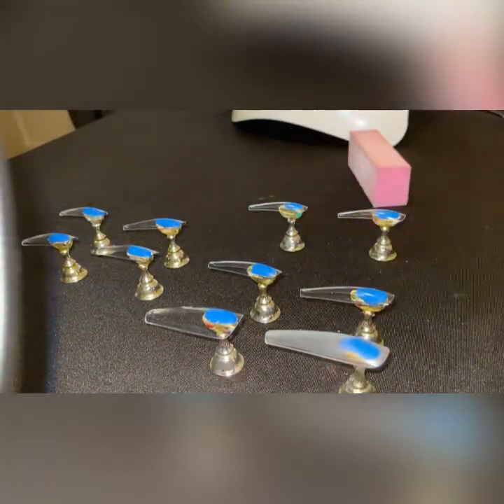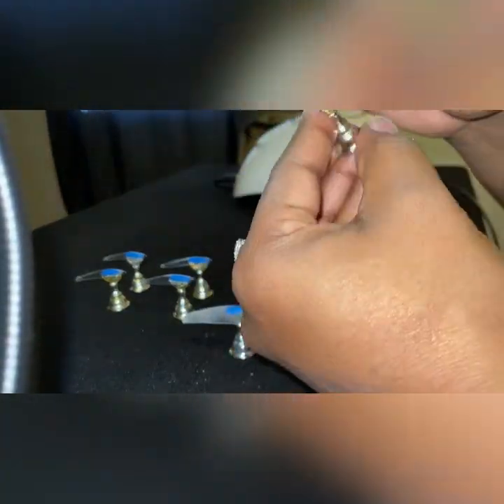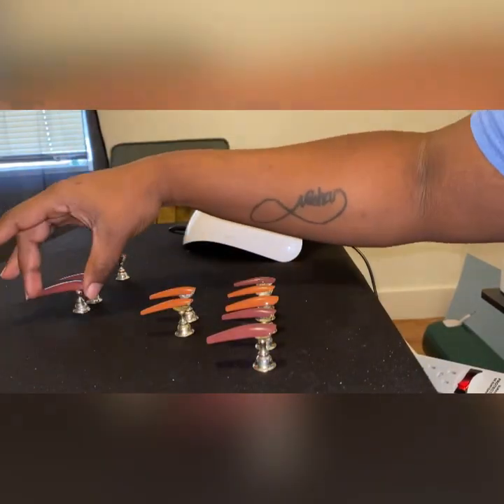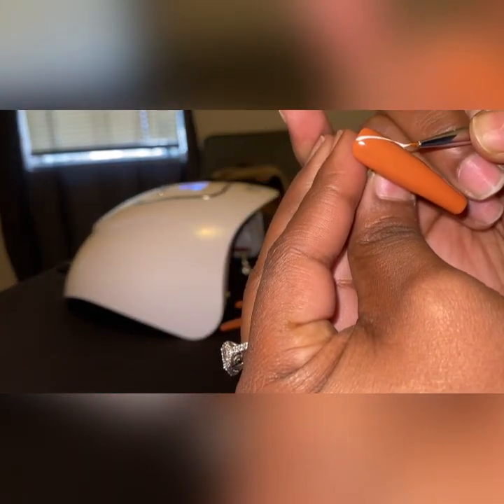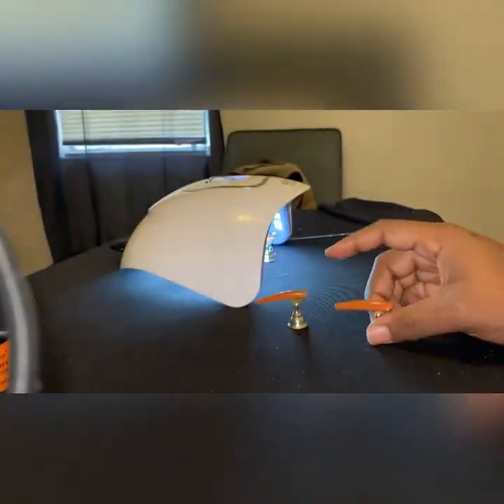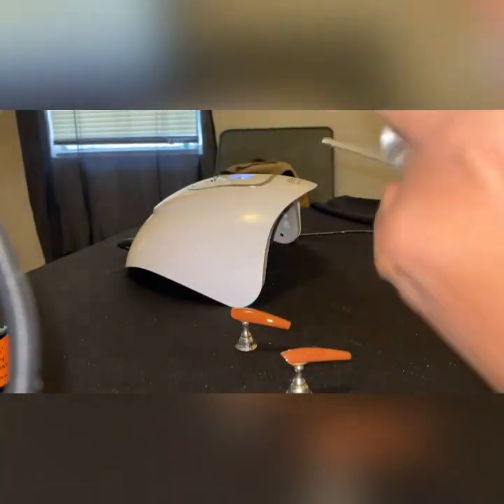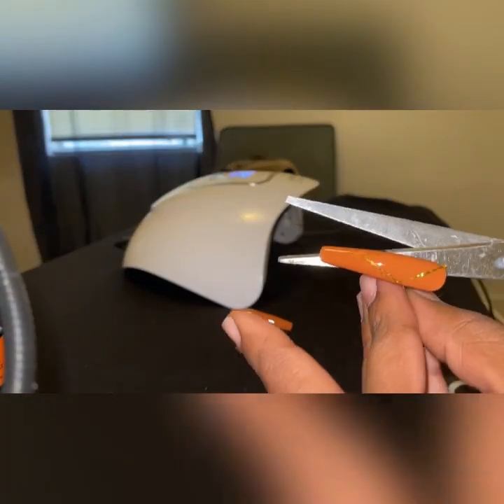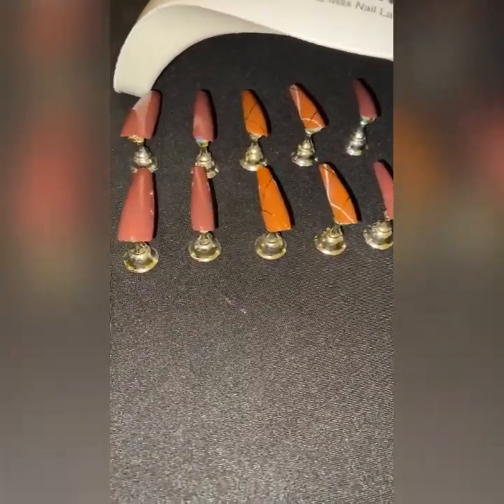Watch me Slay “Shae So Exxtra” Nail set!